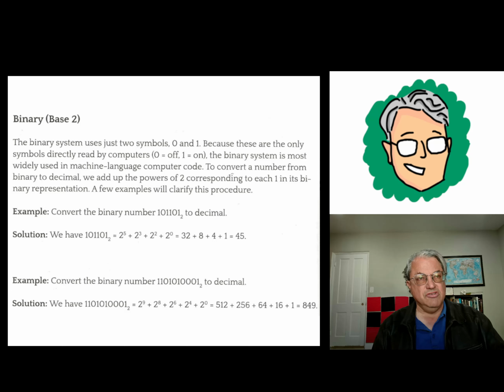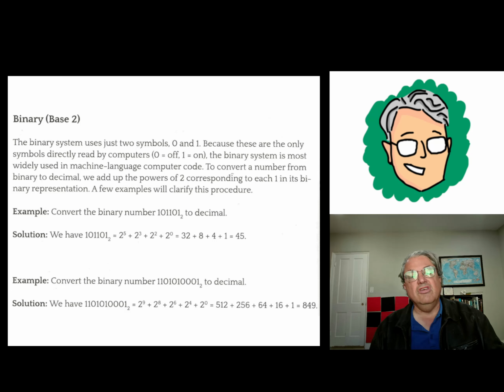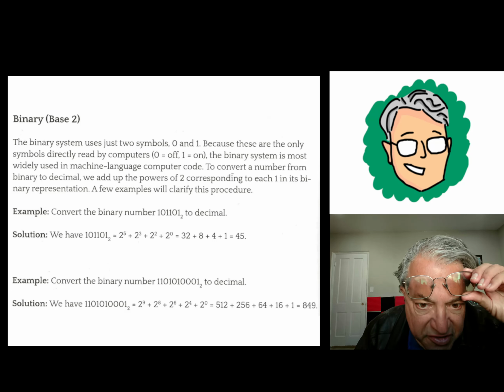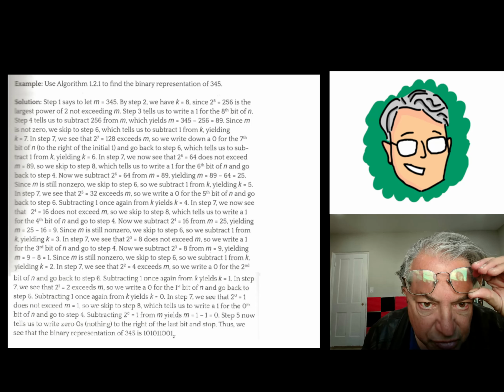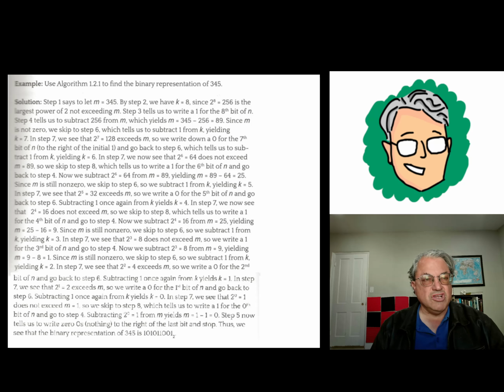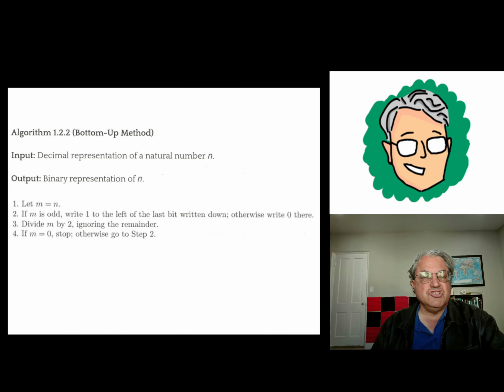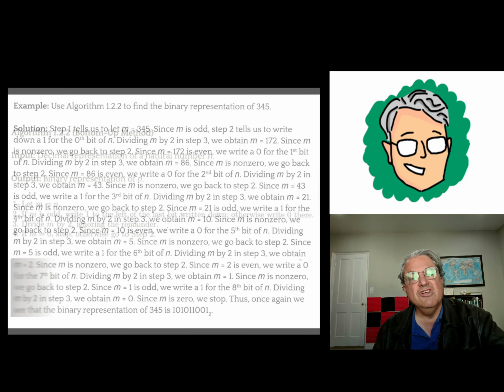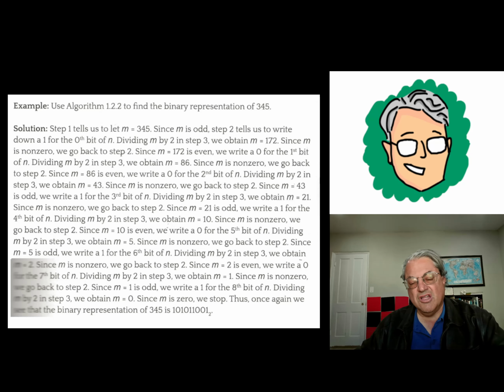The Math Lovers Book, Chapter 1, Lesson 4: Binary (Base 2)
In this fourth video in my series on The Math Lover's Book, I discuss the binary (base 2) number system, including how to convert numbers to and from binary and decimal.